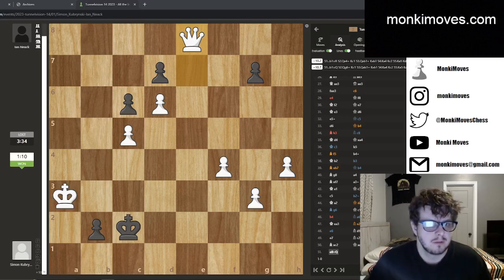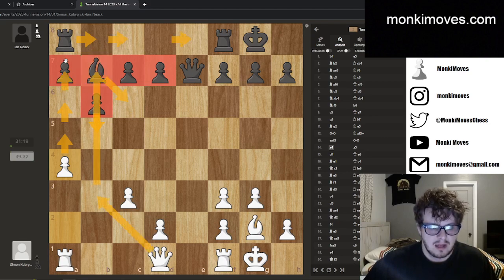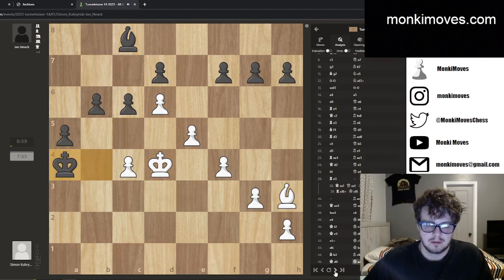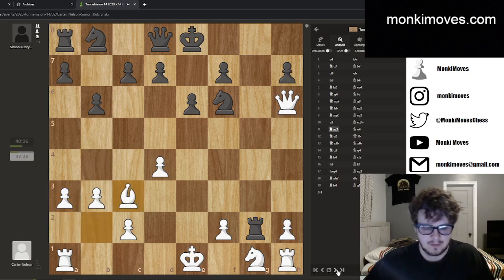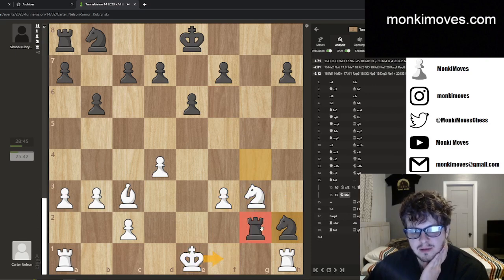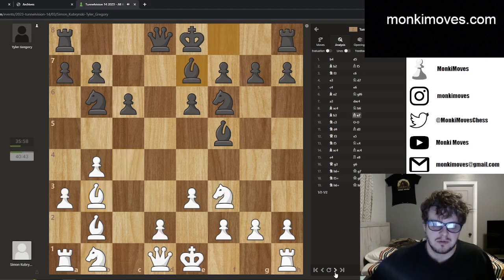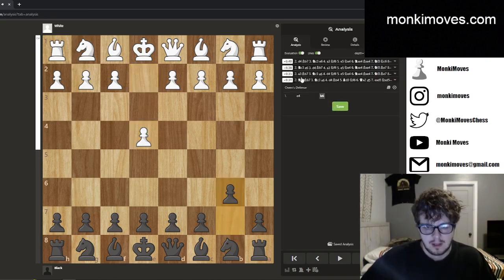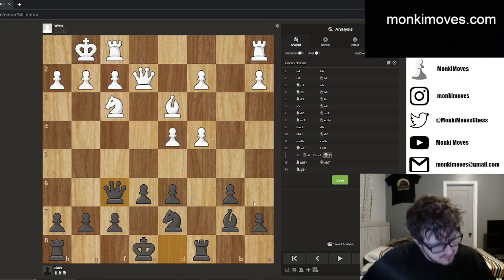Tunnel Vision OTB Tournament Game Reviews - 3.5/4 - 1st Place!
Chess Entertainment. Reach out with any questions, concerns, opportunities, and coaching.

Chess.com monkimoves